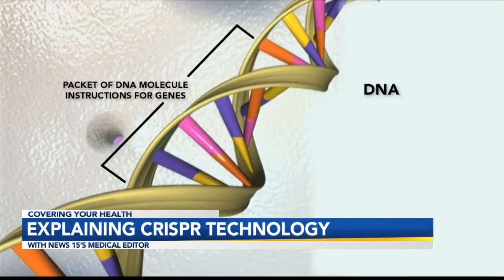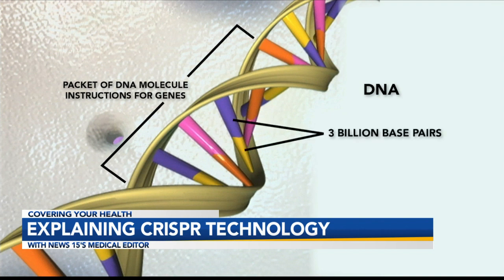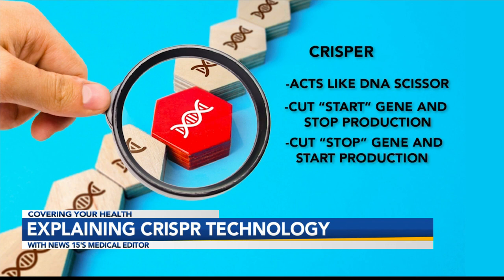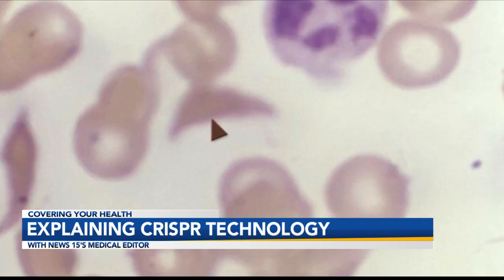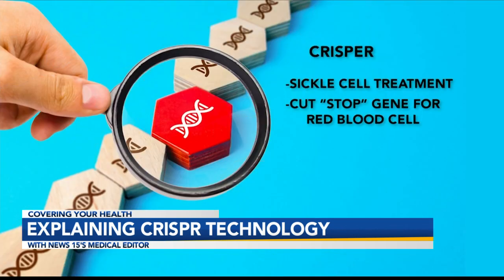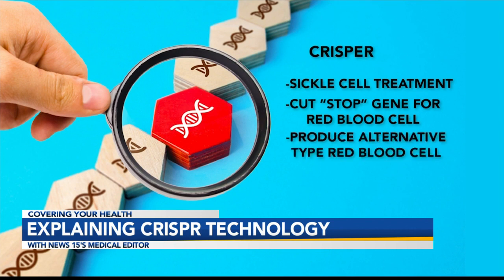FDA approves gene therapy for sickle cell disease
The FDA recently approved a potential breakthrough treatment for sickle cell disease, of which an estimated 100,000 people in the US battle each and every day.